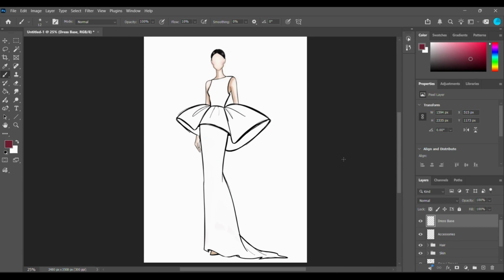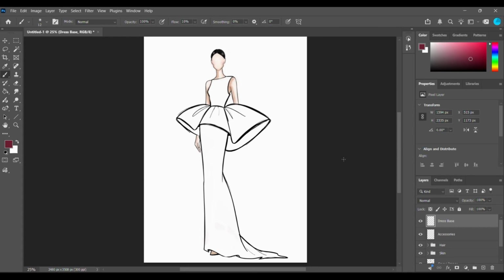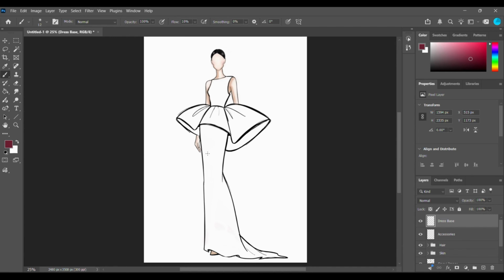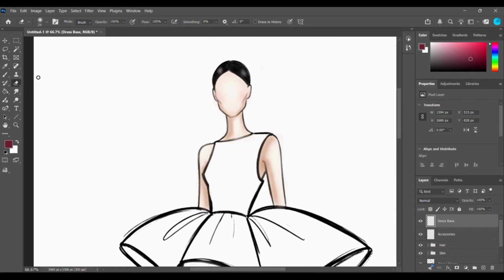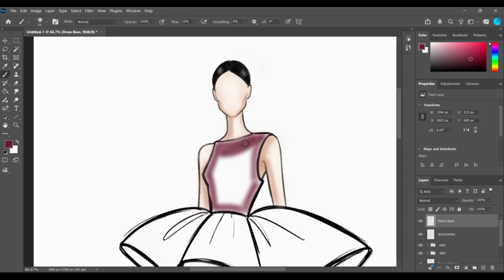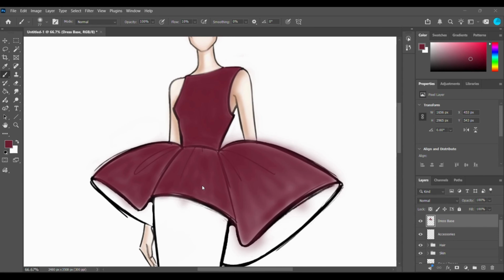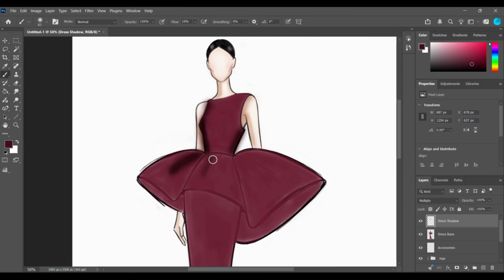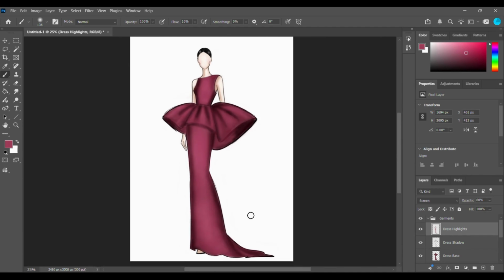How to Render Realistic Fabric in Photoshop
Learn how to render fabric in Photoshop for your fashion designs. This tutorial covers adding color and shading to digital illustrations.

This guide is designed for fashion students and digital artists who need to add realism to their sketches. You will follow the step-by-step process of taking a basic dress outline and applying color and shading techniques to create a finished look. Whether you are building a portfolio or working on personal projects, mastering how to render fabric in Photoshop adds professional depth to your work.

By the end of this session, you will understand the workflow for creating convincing textures and depth in your digital fashion illustration. We break down the Photoshop fabric rendering process so you can apply these methods to any garment design, from initial flat sketches to fully rendered final images. These fashion design tutorial techniques provide the foundation for consistent, high-quality results in your future digital art projects.